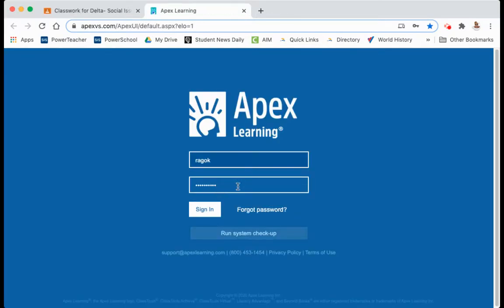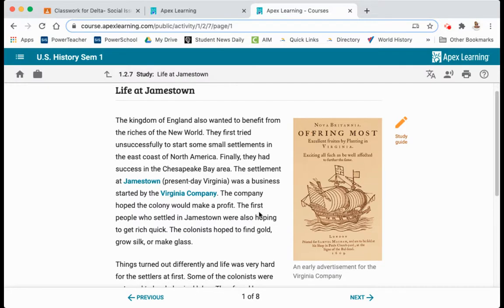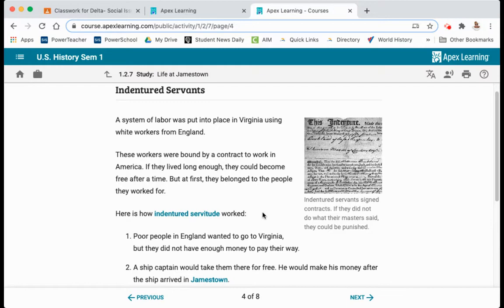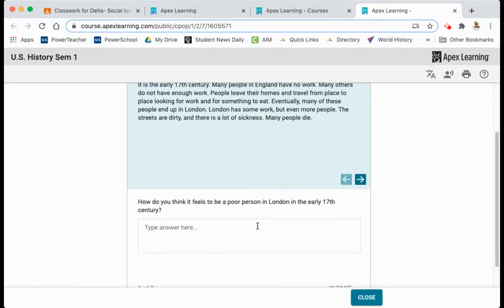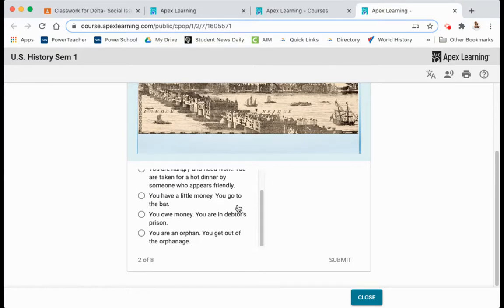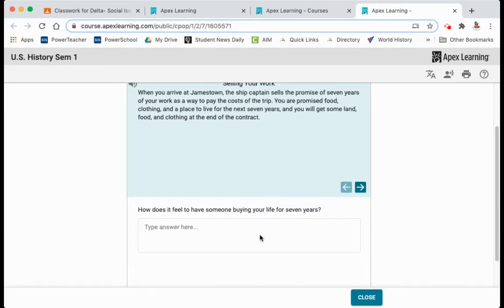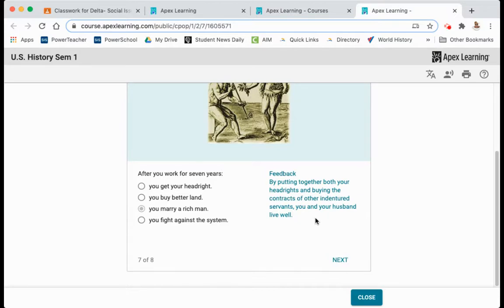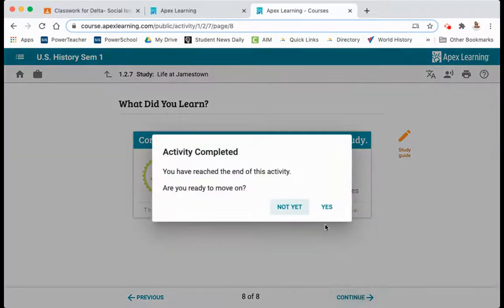Lesson 1.2 (Day 4)